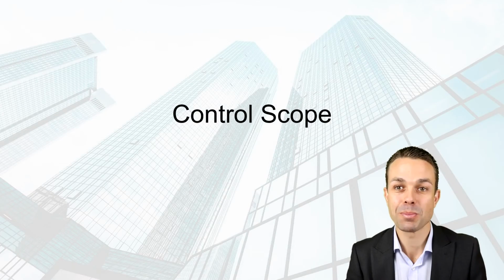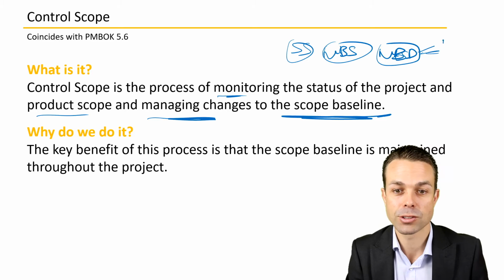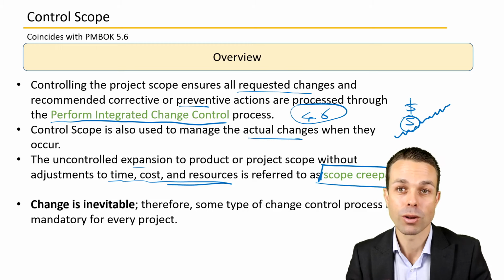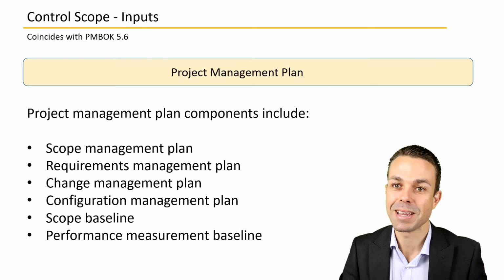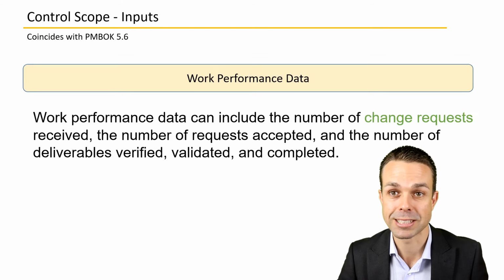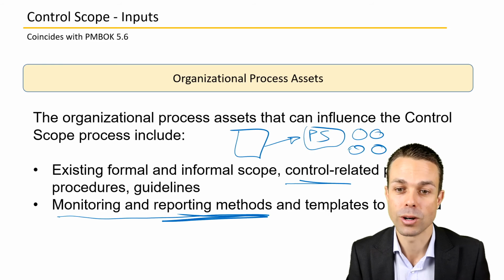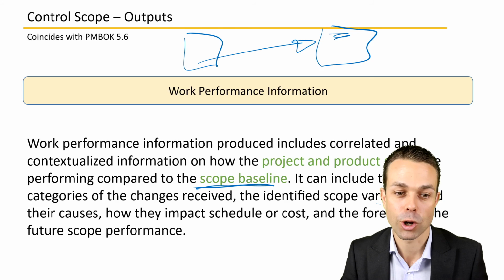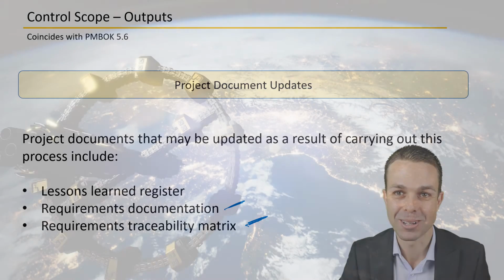5.6 Control Scope | PMBOK Video Course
Control Scope from the PMBOK Guide.
Video course of the PMBOK guide.